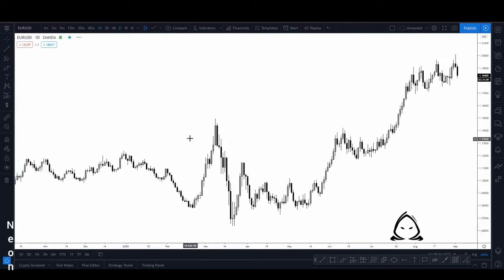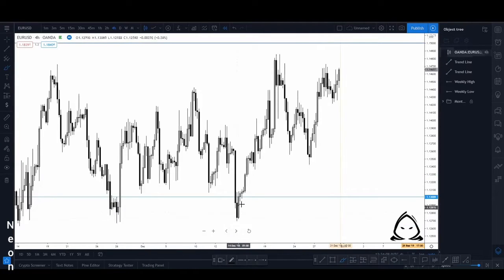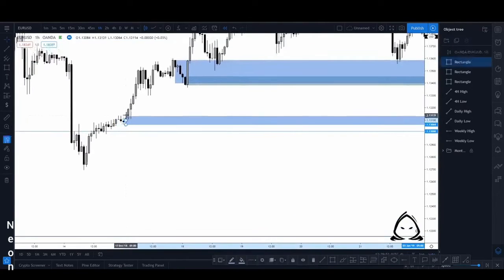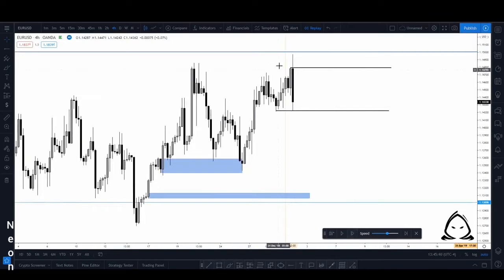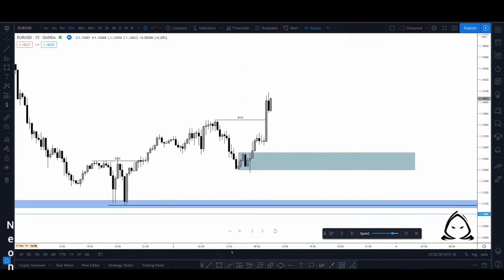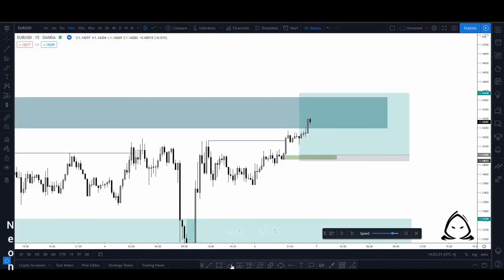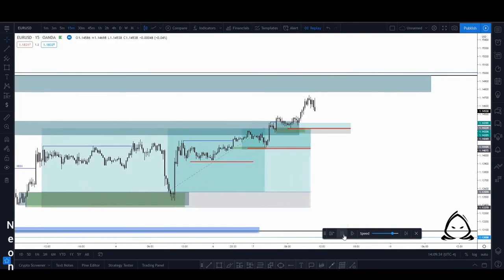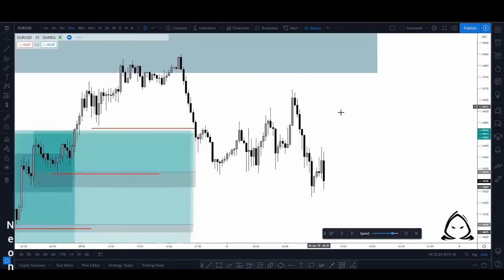8. Tradingview Backtesting Using Multiple Timeframes -Wy